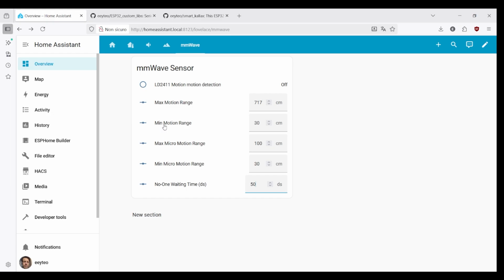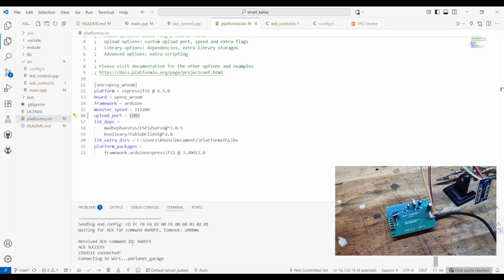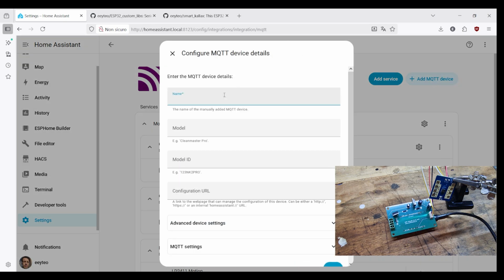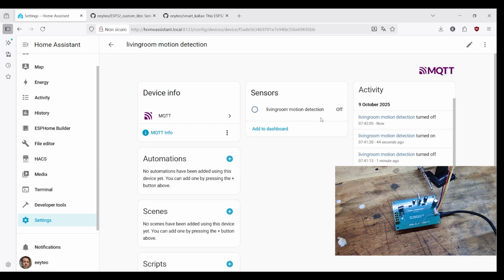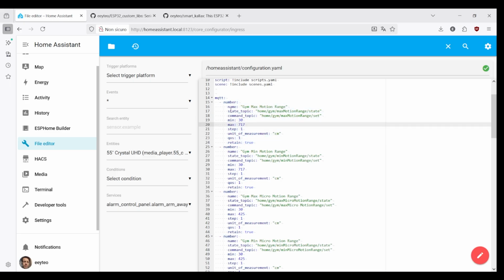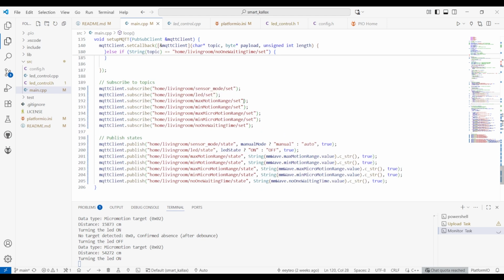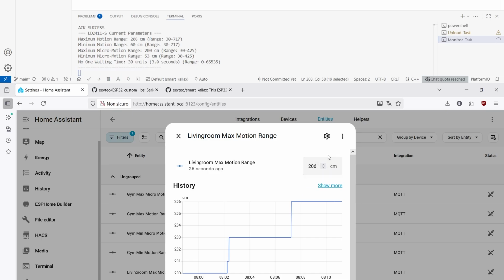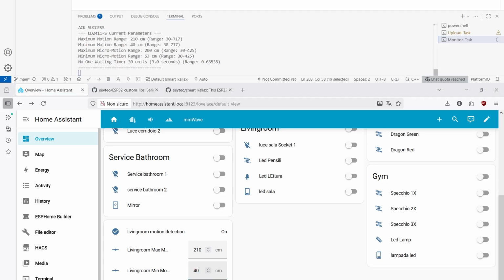mm Wave sensor LD2411s in Home Assistant (no espHome)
Since it has become very difficult to use home assistant with custom component, I developed this project for integrating the mm wave sensor LD2411s into Home Assistant using MQTT.